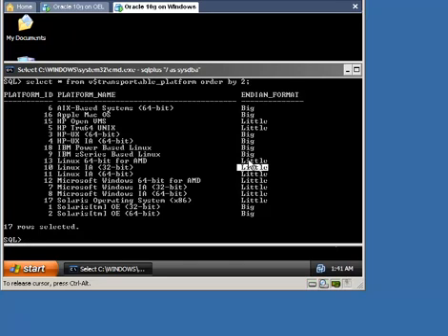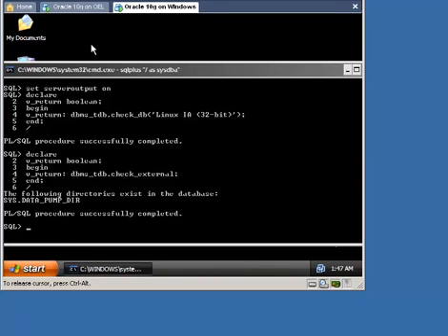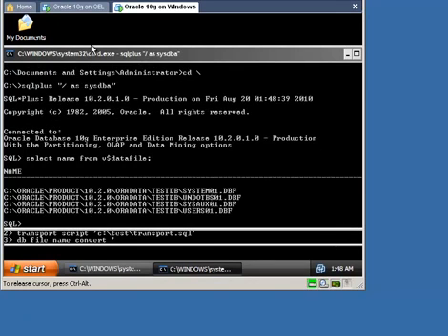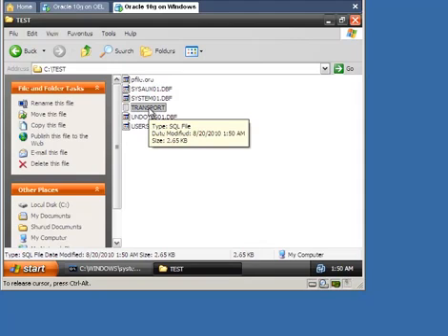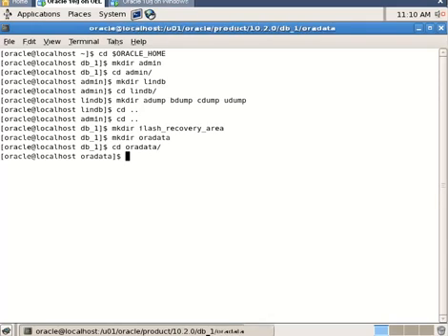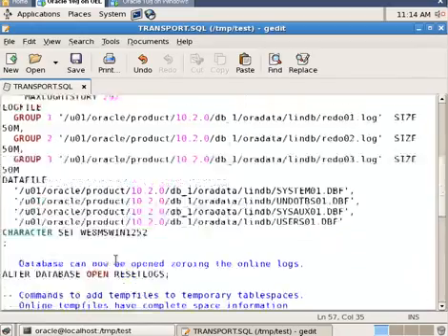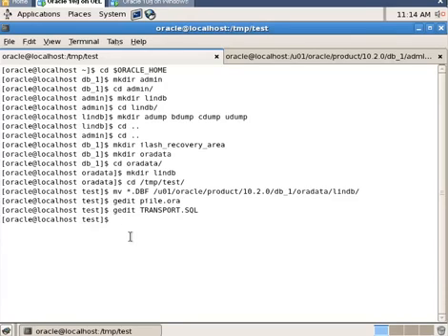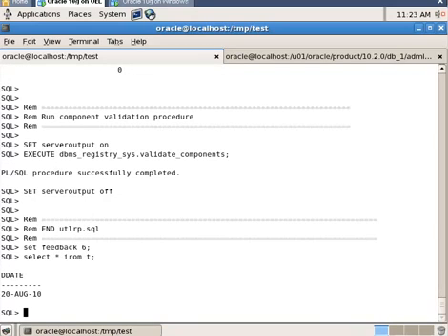Convert Oracle db Windows 2Linux using RMAN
Step by step convert one database oracle 11g from  windows to linux on another host